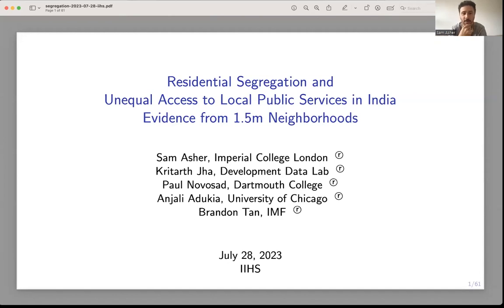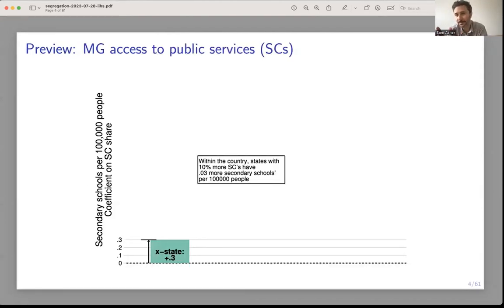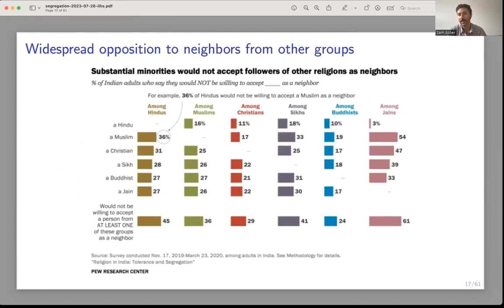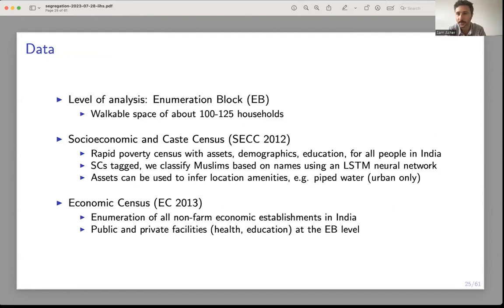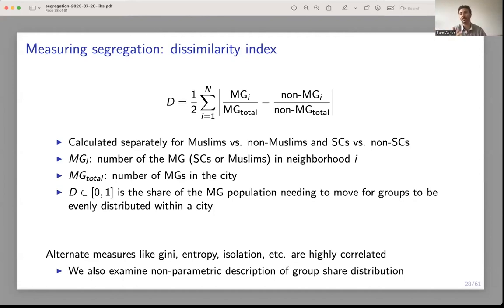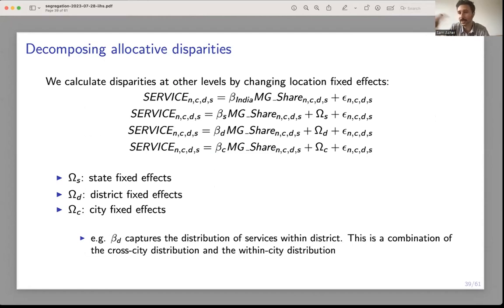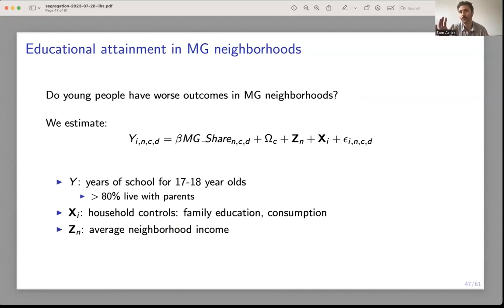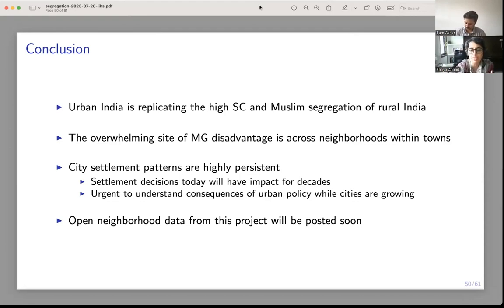Publics@IIHS | Residential Segregation and Unequal Access to Local Public Services in India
Sam Asher, Associate Professor of Economics and Public Policy at Imperial College London and co-founder of Development Data Lab, delivered a lecture on ‘Residential Segregation and Unequal Access to Local Public Services in India: Evidence from 1.5m Neighbourhoods’.

The talk focussed on collaborative research that looks at residential segregation, access to public services, and economic outcomes across 1.5 million urban and rural neighbourhoods for two of India’s marginalized communities: Scheduled Castes (SCs) and Muslims. In the talk,  Sam discussed how public facilities and public infrastructure in cities are systematically allocated away from neighbourhoods with Muslims and Scheduled Castes. These inequalities remain uncaptured by the aggregated data that is used to study unequal service allocation. He concluded by stating that unequal access to public services in India’s highly segregated neighbourhoods may be a significant contributor to disadvantages faced by marginalized groups